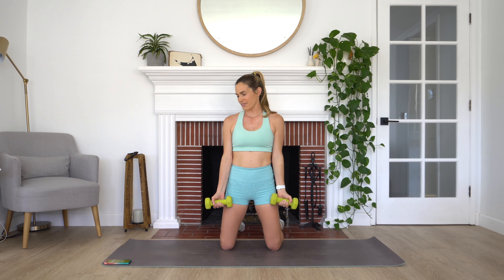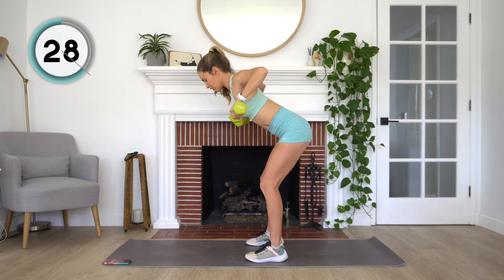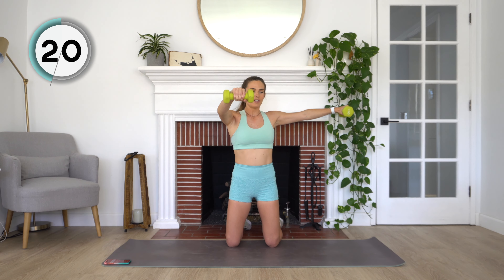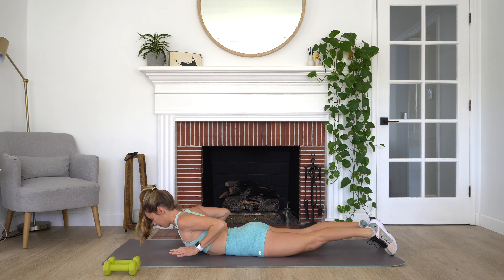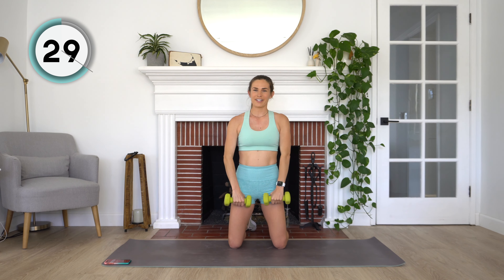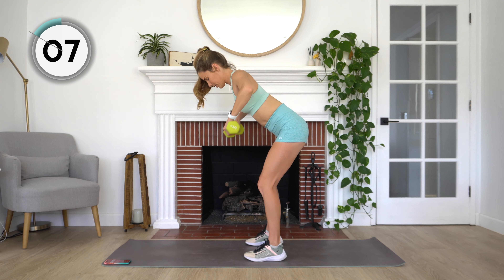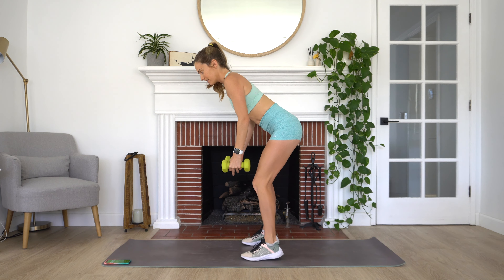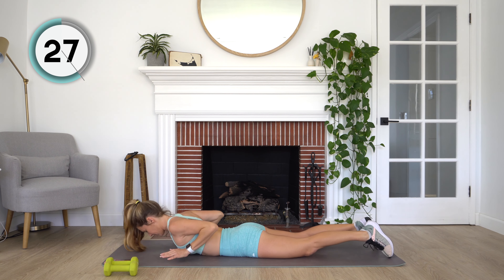10 min DUMBBELL ARMS AND SHOULDERS WORKOUT at Home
Today's workout is a 10 min DUMBBELL ARMS AND SHOULDERS WORKOUT! This routine tones and sculpts your upper body (arms, shoulders, back and chest) with just a pair of light dumbbells. I hope you guys enjoy & be sure to let me know what workouts you'd like to see in the future!